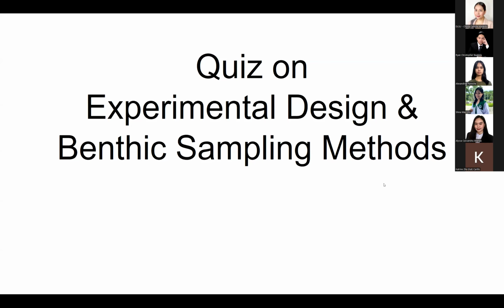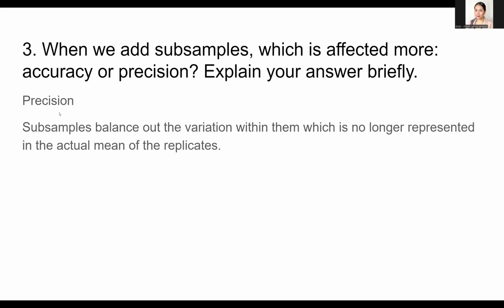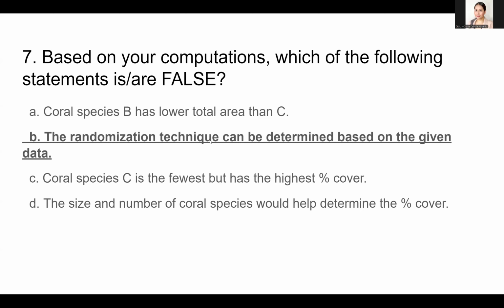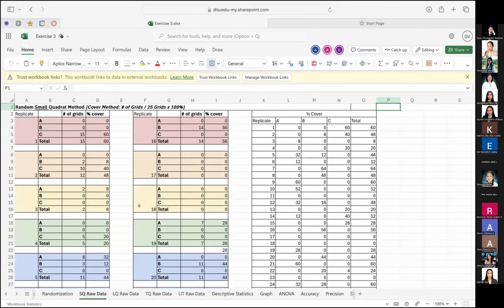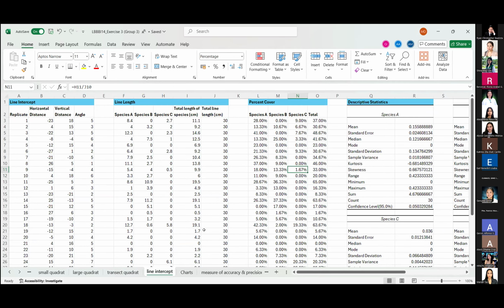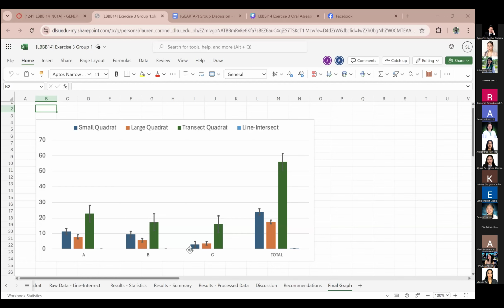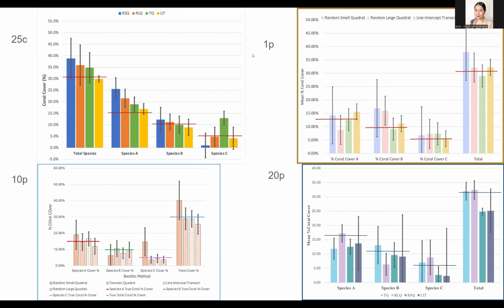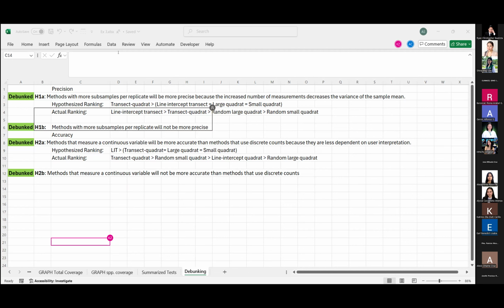LBBBI14 - Exercise 3 Data consultation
Recorded on Sept. 30 at 1:00pm